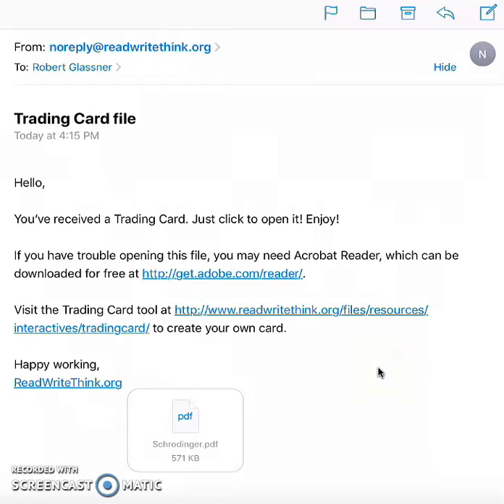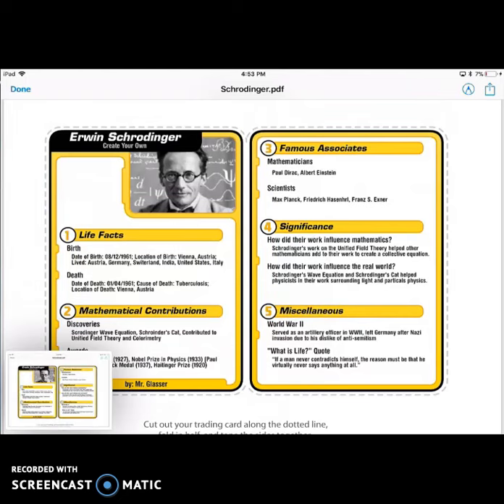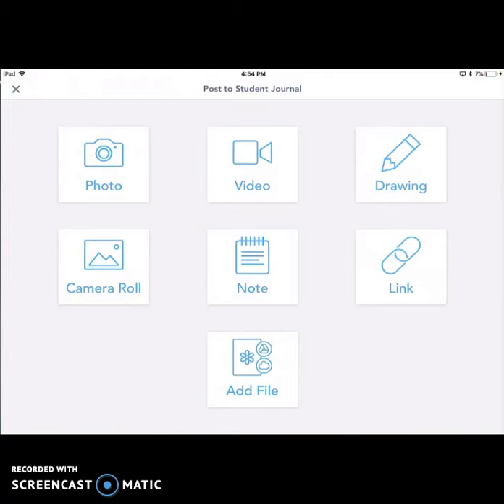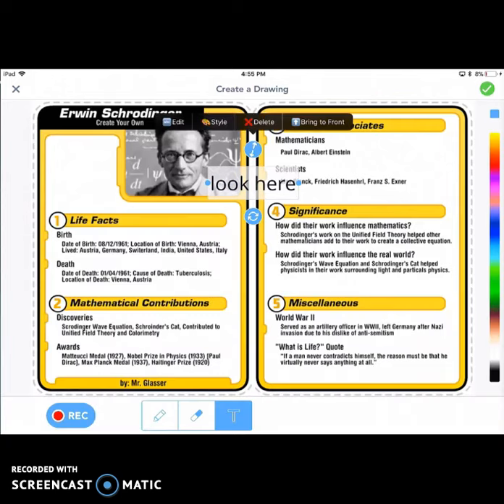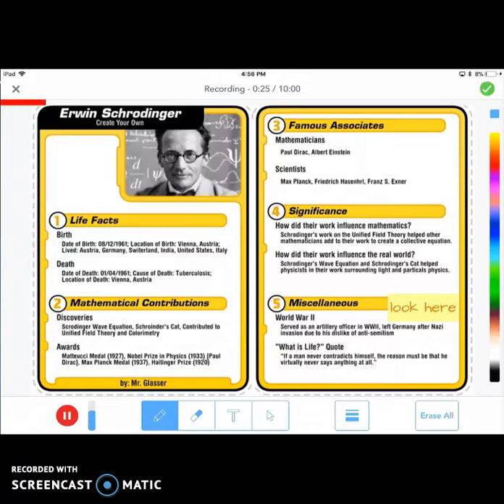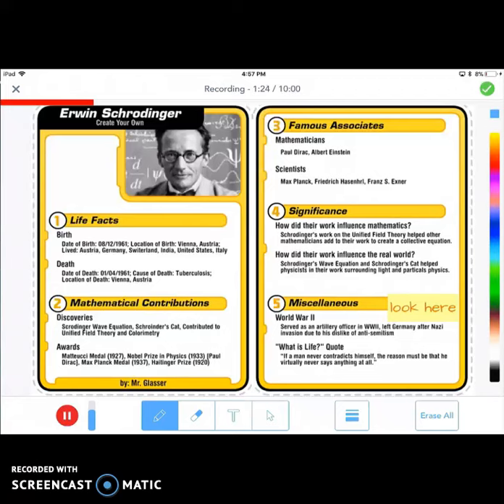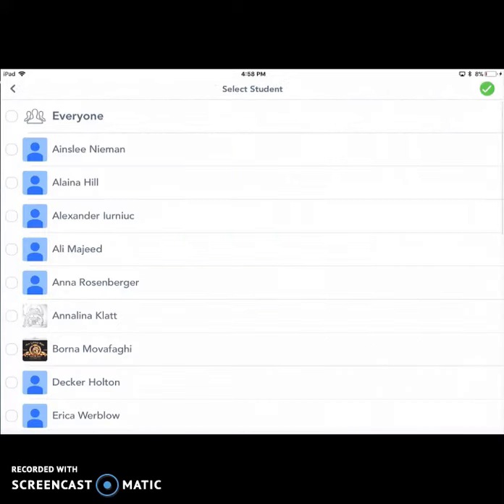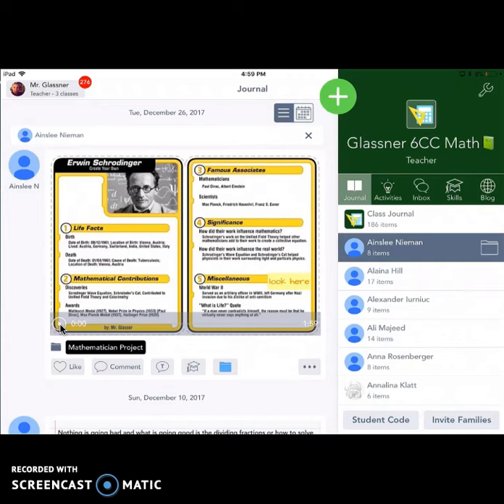Mathematician Trading Card Seesaw Post Tutorial